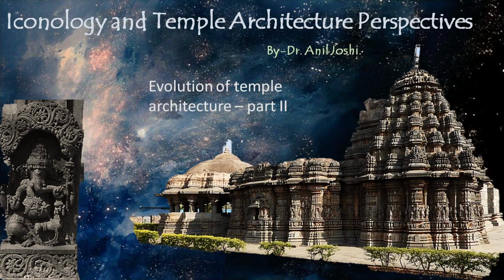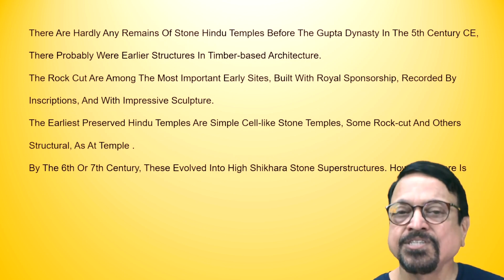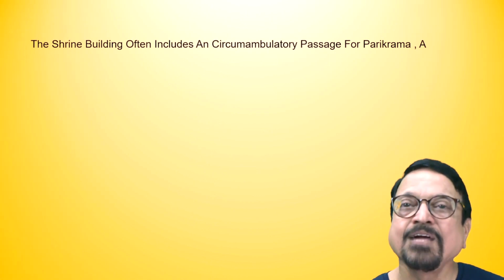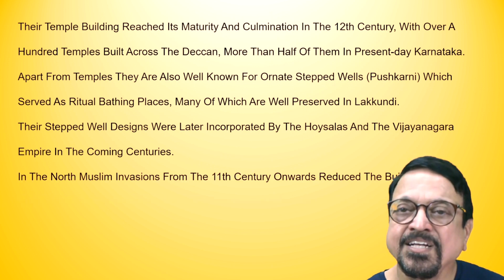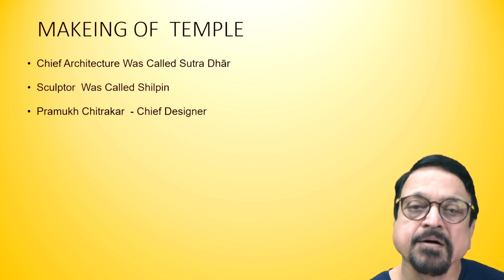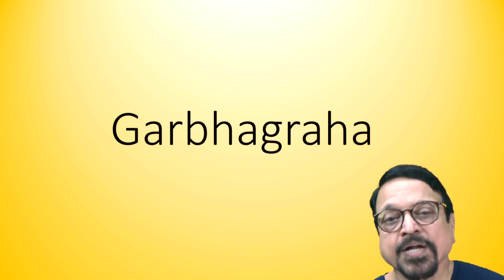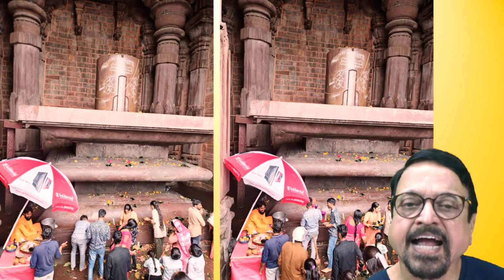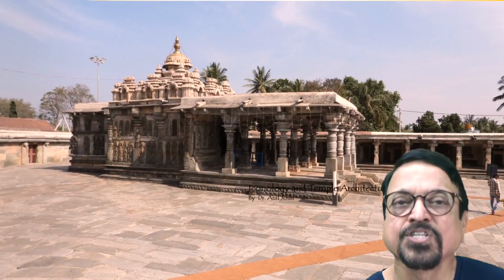EVOLUTION OF TEMPLE ARCHITECTURE PART - 02 - BY DR. ANIL JOSHI.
THIS VIDEO  IS MADE BY DR. ANIL JOSHI , FOR THE ICONOGRAPHY & TEMPLE  ARCHITECTURE PERSPECTIVE SERIES. THE  LECTURE ON ICON WORSHIP & EVOLUTION OF TEMPLE ARCHITECTURE. TO WATCH, MORE  VIDEOS COVERING  SUCH & MANY OTHER TOPICS RELATED TO INDIAN ART / CULTURE /  TEMPLES / MONUMENTS / ICONOGRAPHY  ETC. - DO VISIT TO OUR CHANNEL.